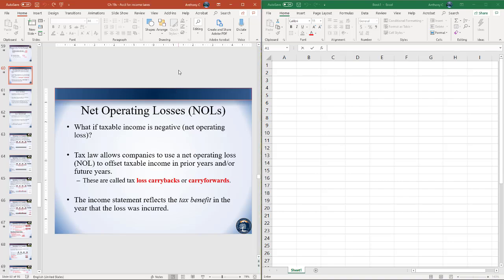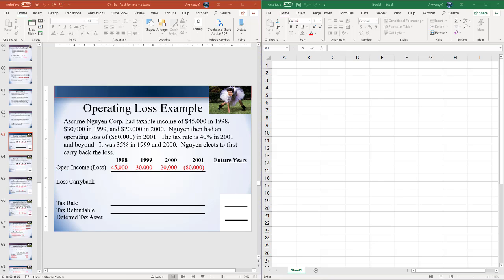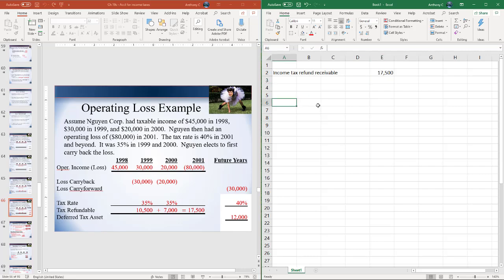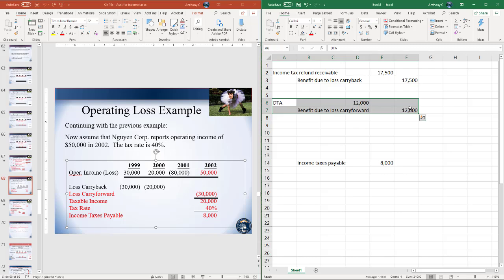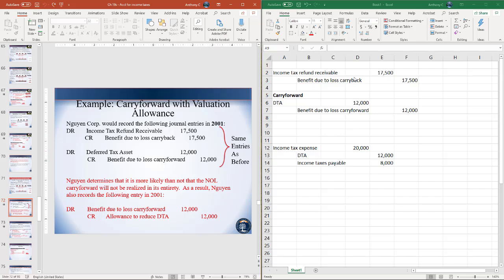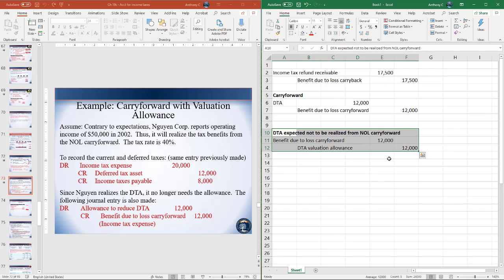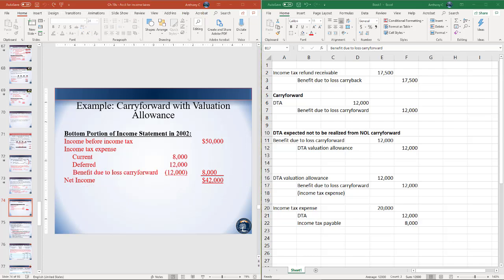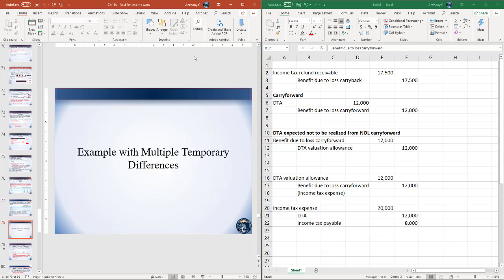Income taxes 3